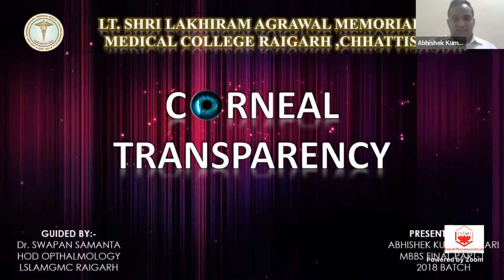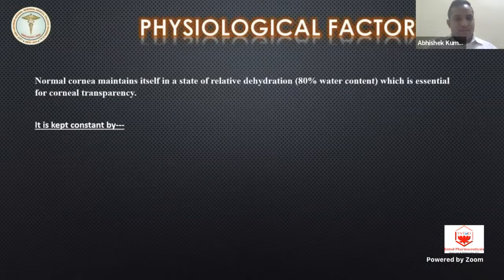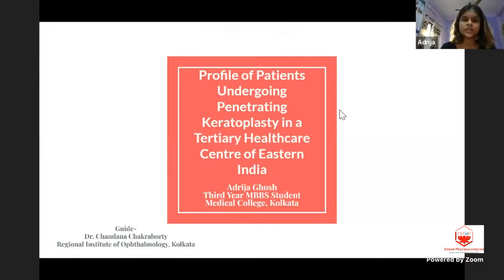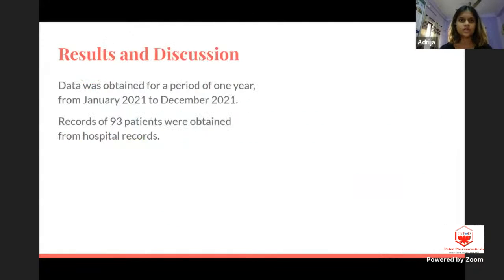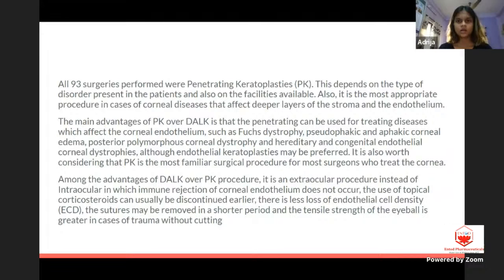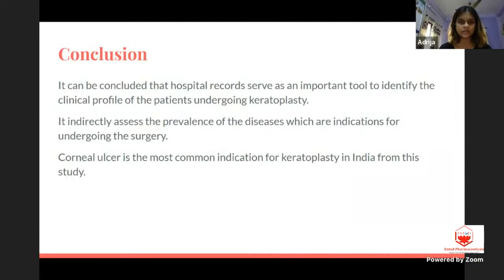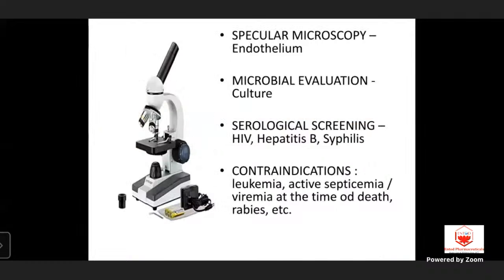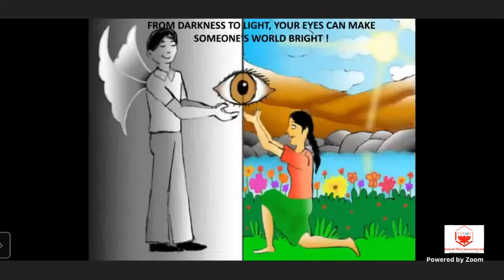FOPI RAIGARH 2022 (HALL 2)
HALL 2